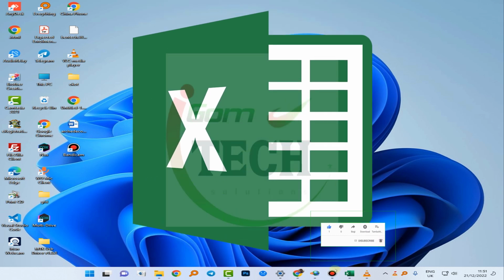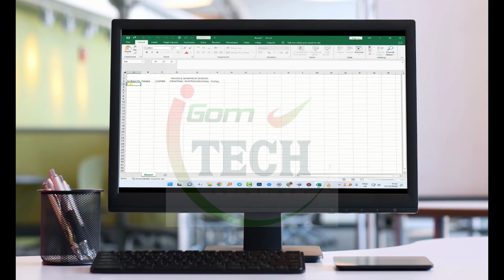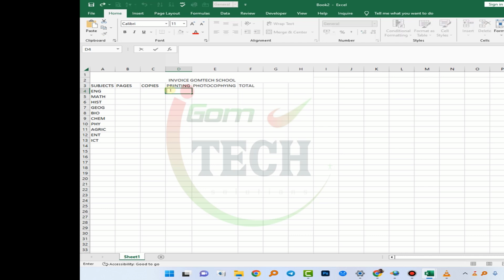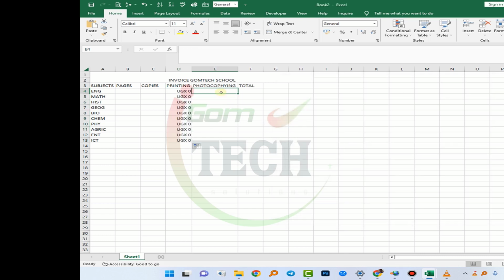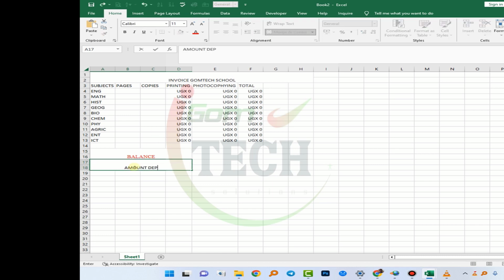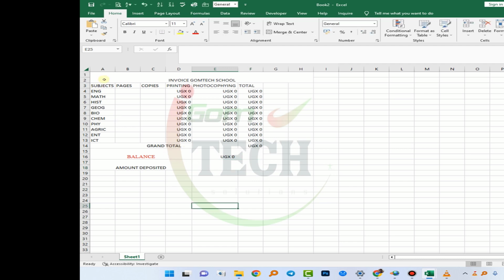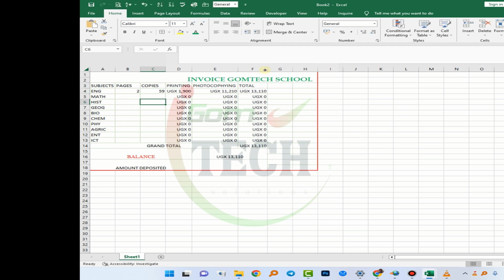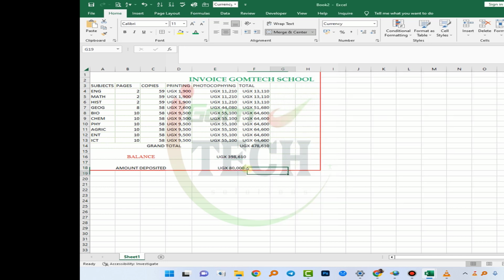How to design auto calculator in excel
Want to create an auto calculator in excel?
 This tutorial will teach you go through the steps required to make a basic auto calculator. Watch the video tutorial and follow along.
Auto calculator in excel is the very simple and easy way to create a spreadsheet that automatically performs an equation, without any human intervention. To create an auto calculator in excel you first need to choose the number of rows and columns needed for your calculations, enter any data you want in each row and then use various formulas and operators to perform calculations on that data. Auto Calculate is a useful tool that helps you automate calculations quickly. It can be used to perform calculations, such as addition, subtraction, multiplication and division, by entering your numbers on the spreadsheet.
It is very simple and easy to design auto calculator in excel. Simply choose the cell you want to design auto calculator in excel and press F2 key. You will see Auto Fill Screen. Push button right on the selected cell in which you want to insert the formula. This is how you design auto calculator in excel.
Excel allows you to create new functions using Lotus 1-2-3, which includes an Auto Function. An Auto Function allows you to build an Excel formula that is automatically updated when the cell contents change.
Microsoft Excel is a popular and powerful tool used to create spreadsheets. It has many features that make it a great computer software. One of the most amazing features of Excel is the ability to make a calculator right inside the program. Imagine being able to answer simple math problems without switching programs, or even turning on your smartphone! In Excel, you can create a calculator that automatically adds numbers. To create an auto sum macro in Excel, follow these steps: 1. Click on the Data tab and select Macros, then choose New from the drop-down menu. 2. In the Macro dialog box that appears, enter Sum as the name for your macro and click OK. 3. Select either No Arguments if you want to add a variable for each value entered or Worksheet Function if you need to do some other calculations before adding the values together 4.